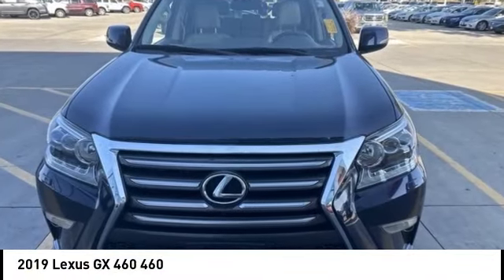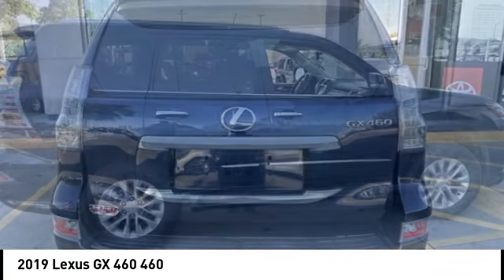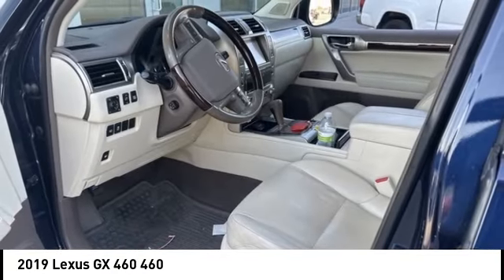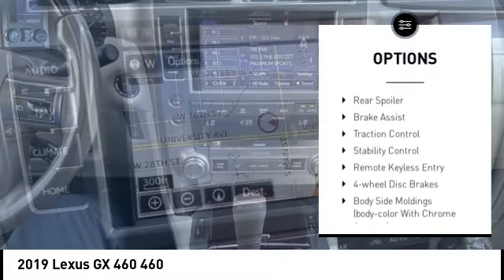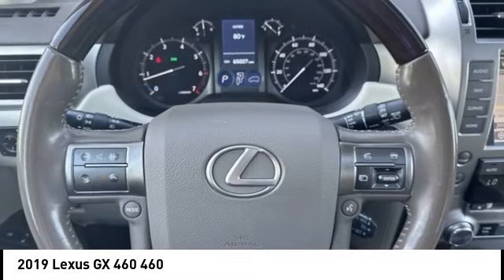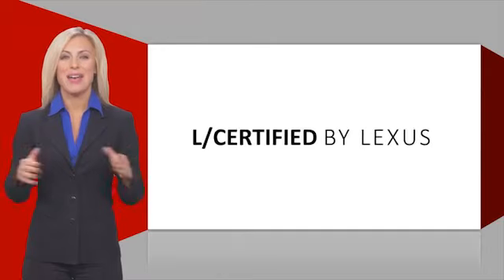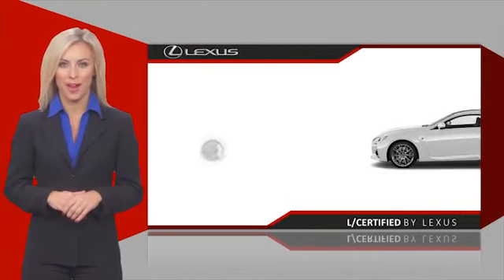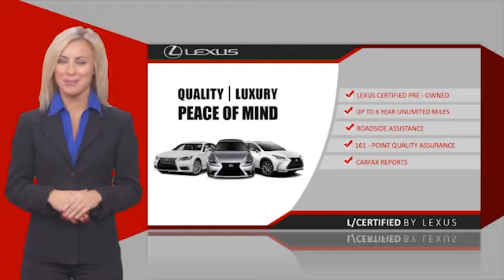2019 Lexus GX 460 Cedar Falls IA UD21930B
2019 Lexus GX 460 460